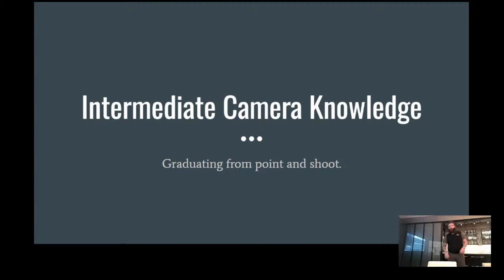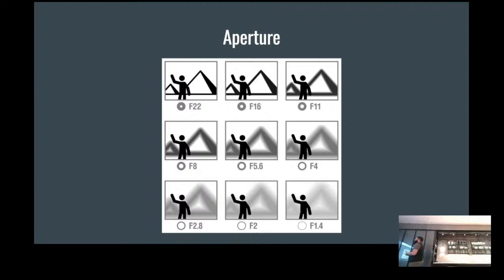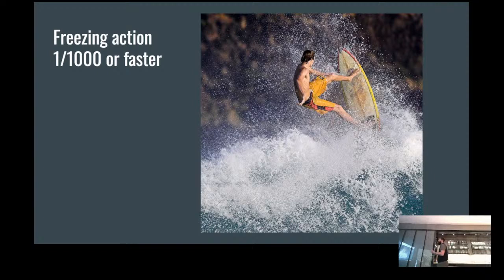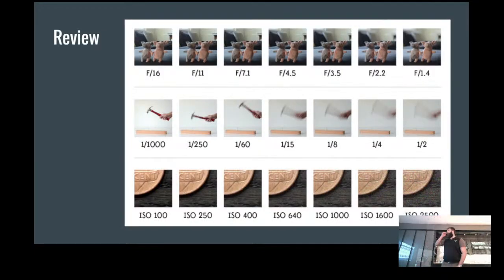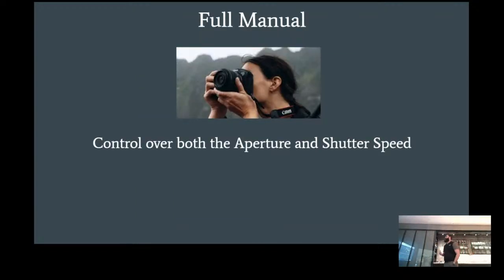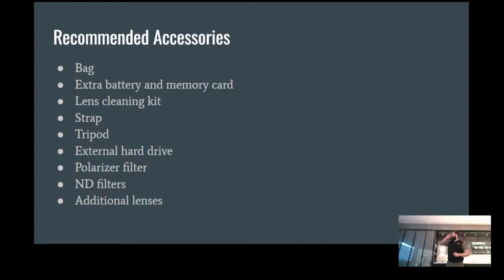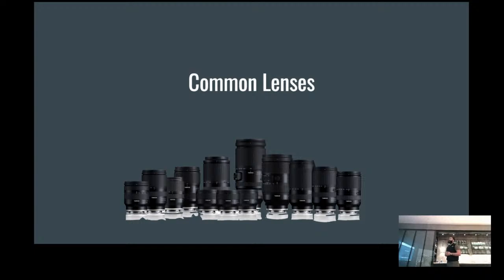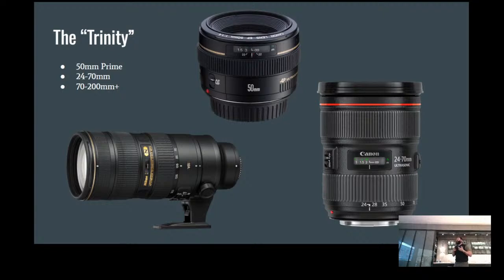Camera Intermediate 12/14